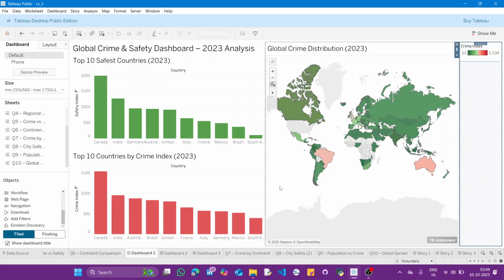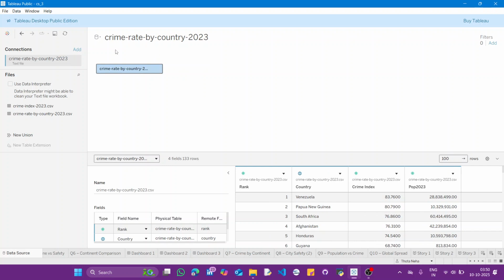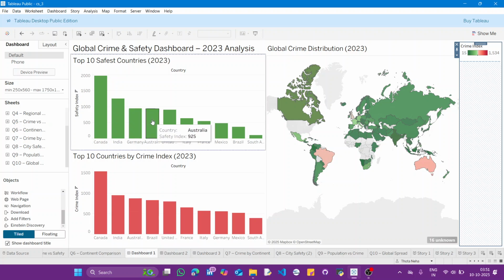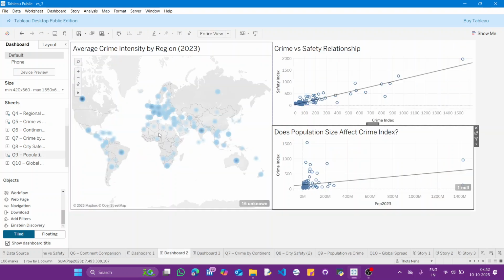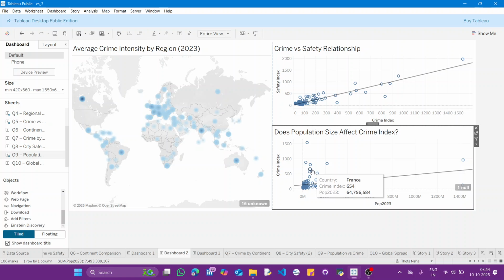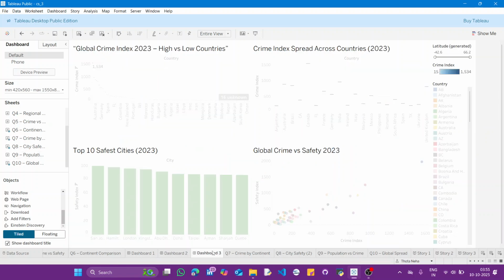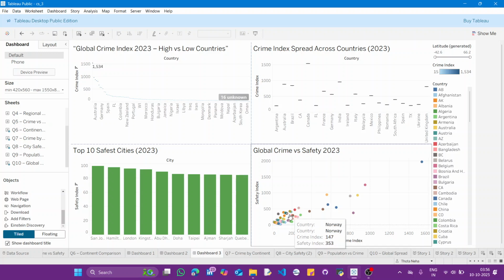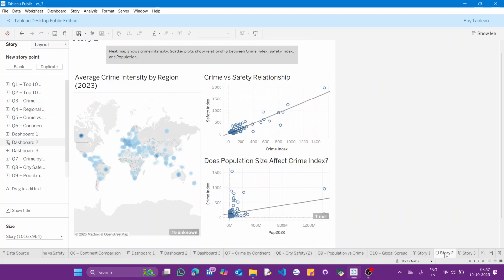Global crime and safety 2023 (cs_3)